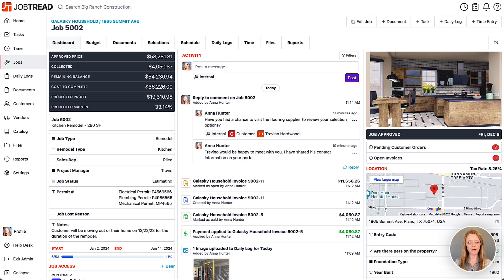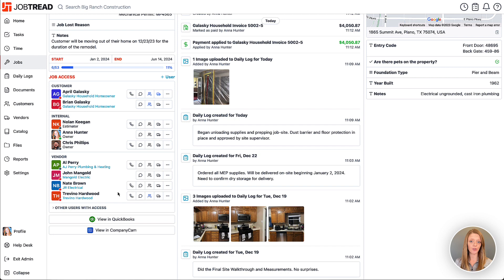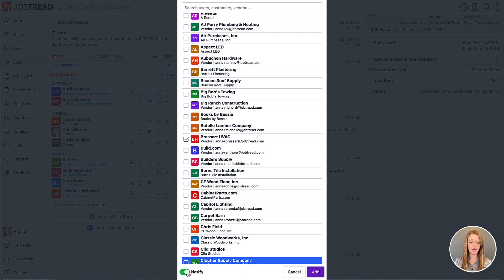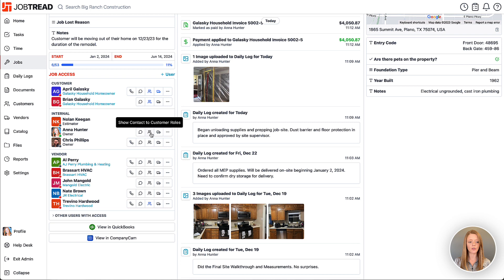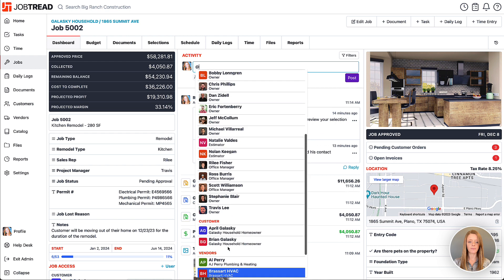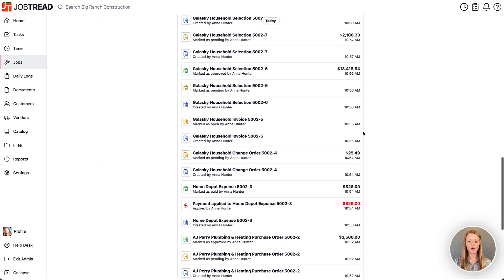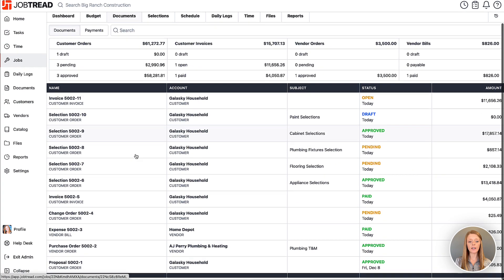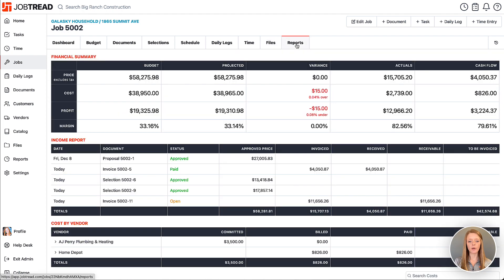Job Dashboard Features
Sales & Estimating
-Construction CRM
-Templates & Cost Catalog
-Bid Requests
-Estimates
-Customer Selections
-Contracts & eSignatures

Project Management
-Purchase Orders
-Daily Logs
-Tasks & Scheduling

-Change Orders
-Customer Invoices
-Job Costing
-Quickbooks Integration

Trainer: Anna Hunter, Director of Learning & Development, JobTread Software